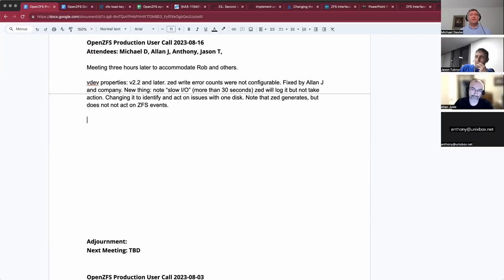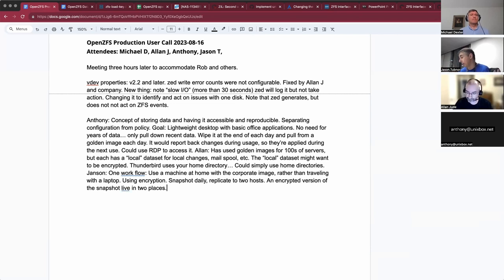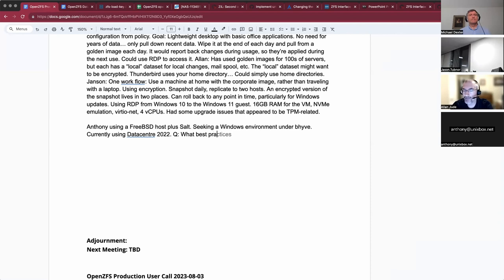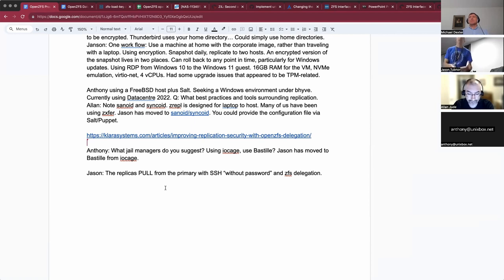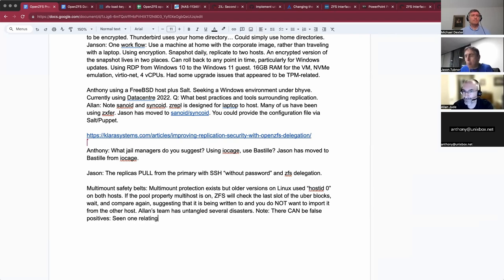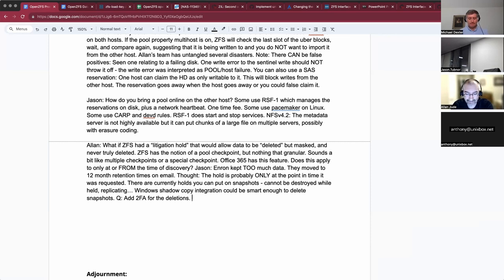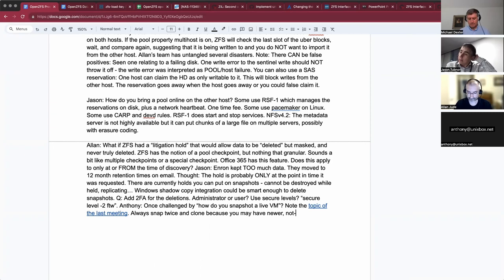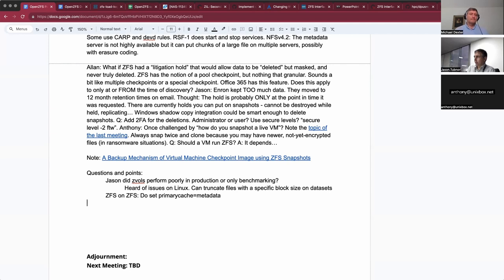2023-08-16 OpenZFS Production User Call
The recording of the August 16th, 2023 OpenZFS Production User Call